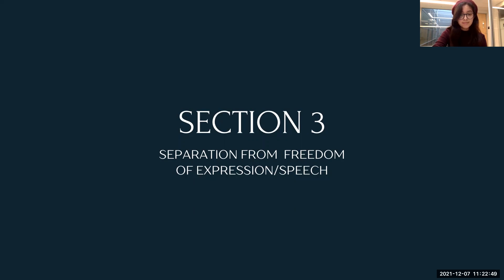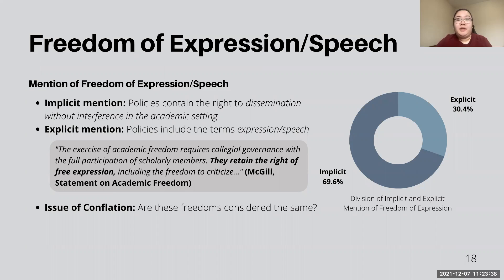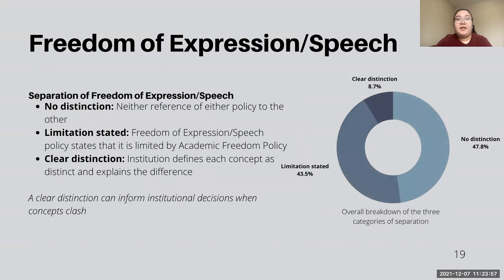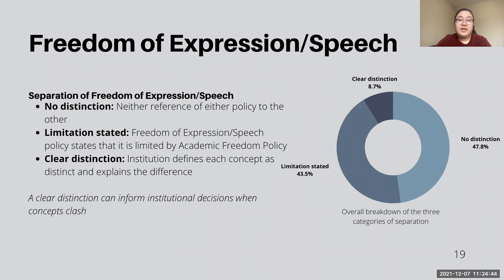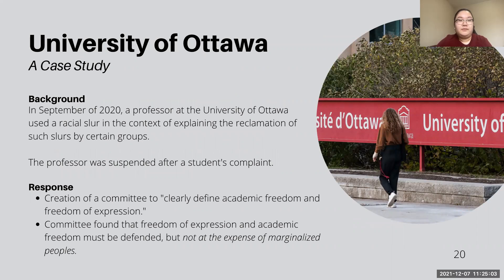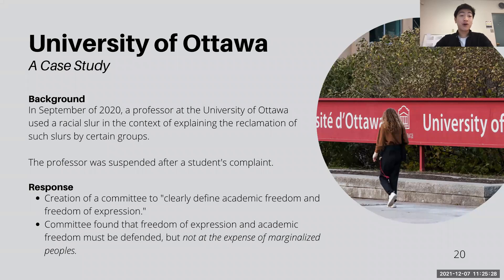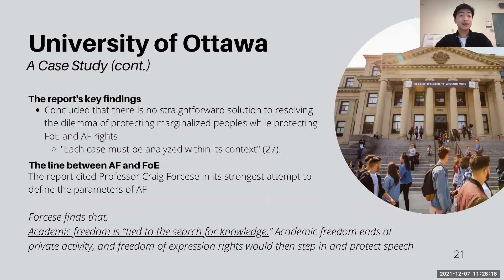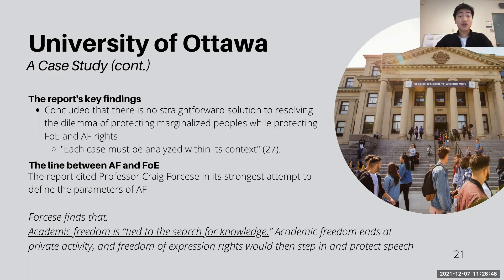Academic Freedom in Canadian Higher Education: Separation from Freedom of Expression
This video is a clip from the final presentation of the Scholars At Risk & Human Rights Collective: Academic Freedom in Canadian Higher Education Research Project.

This co-curricular opportunity was a collaboration between Scholars at Risk (SAR), SAR’s Canada Section (SAR-CAN), the UBC SAR & HRC, and the UBC Office of Regional and International Community Engagement (ORICE). Students engaged in human rights reporting and analysis to further our understanding of threats to academic freedom in Canada and the policies in place to protect it.